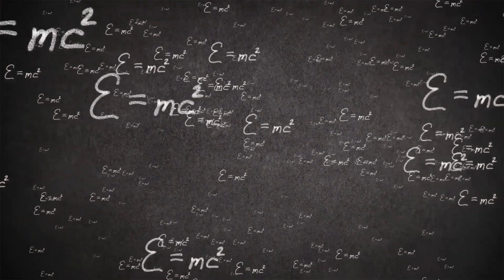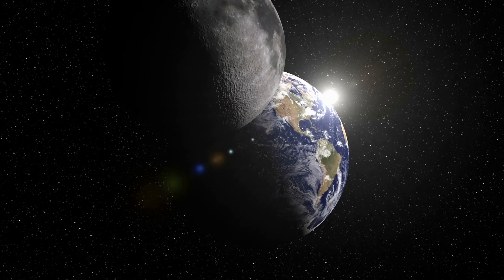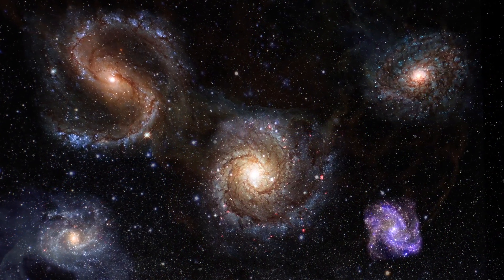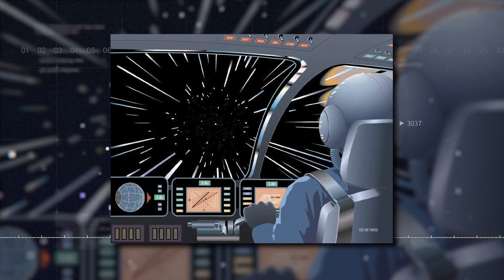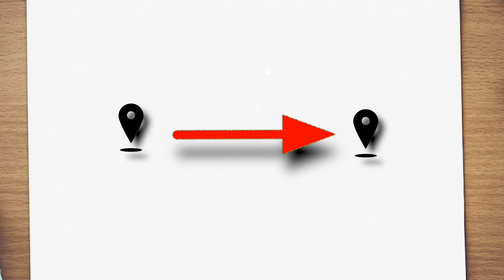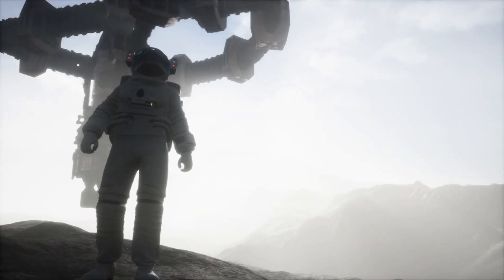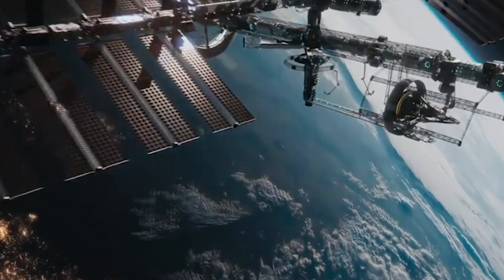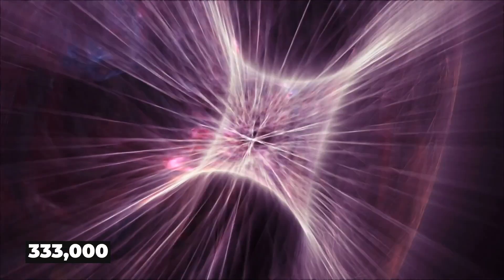Travel TEN TIMES FASTER Than Light | Scientists Finally Discover a New Way to Lightspeed Travel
Scientists Finally Discover a New Way to Travel Ten Times Faster Than Light ! 🚀🌎

How can we travel faster than light?

As long as our universe is concerned, there are rules that must be adhered to.
You might know this rule as the law of nature, but in the scientific community, it is referred to as the law of physics.
This law is what guides the behavior of energy, gravity, relativity, and others.

The Nobel laureate Albert Einstein's theory of general relativity brought some of these laws to the fore. The theory revolutionized our understanding of gravity and speed, among other things.
It explained how energy and mass warp spacetime, making dense objects like black holes and stars curve spacetime around them.

In this video we will tell you about the scientists that finally discover a new way to travel ten times faster than light.

If you enjoyed watching this video, do not forget to hit like 👍 and comment down what you think about lightspeed travel.

About Journey to Space
🎥 Videos about Space, Space Exploration, SpaceX and more.
📝 Written, voiced and produced by Journey to Space